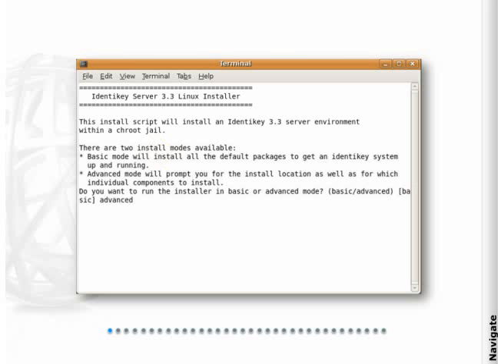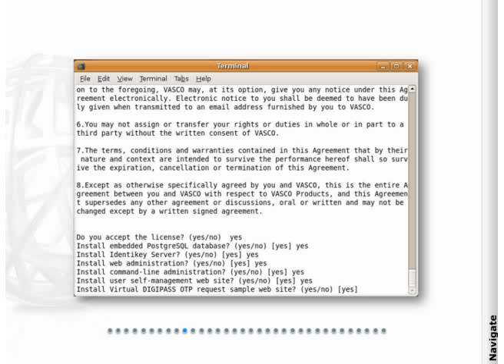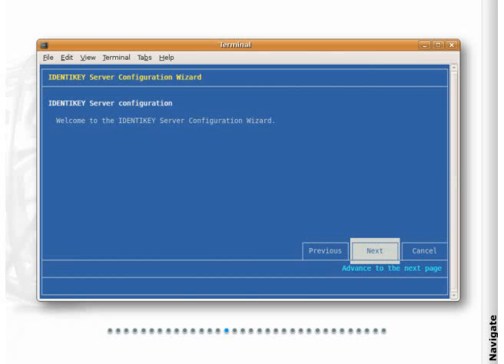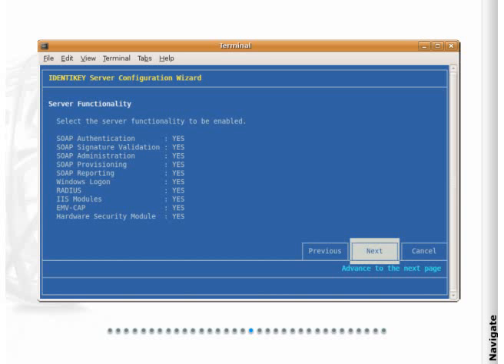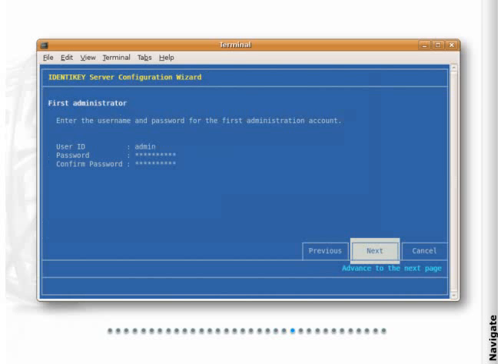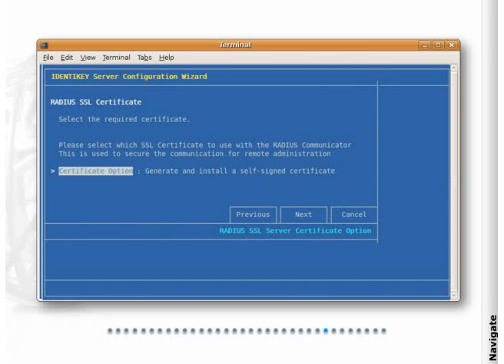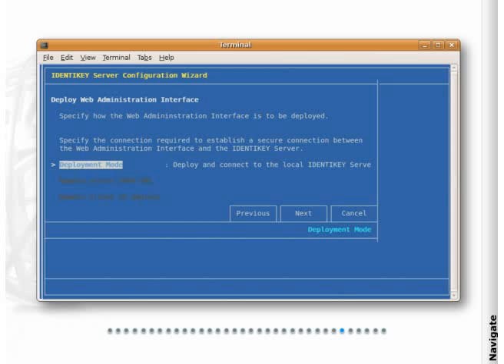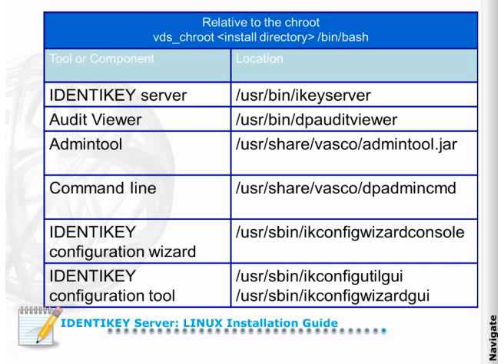Vasco Identikey Server 3.3 Advanced Installation Linux ODBC